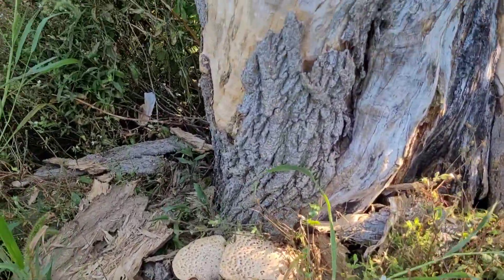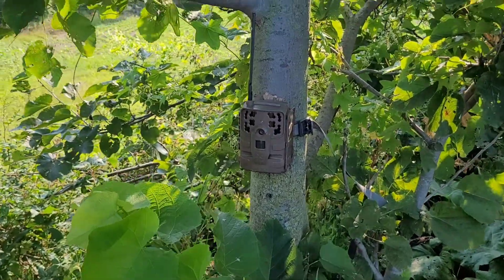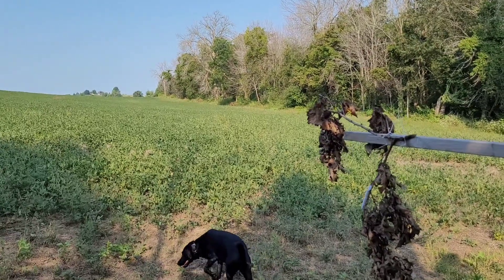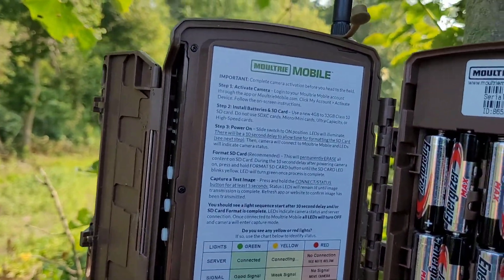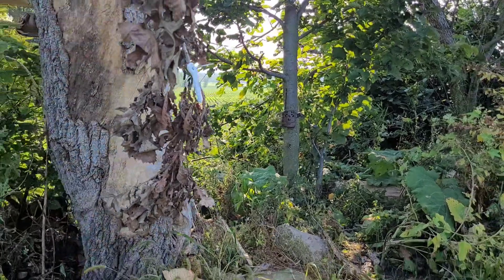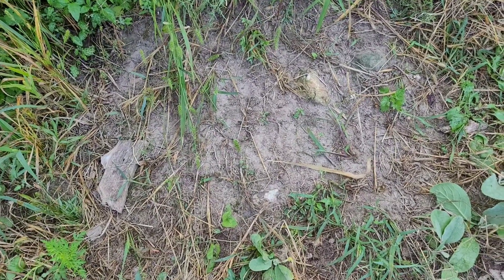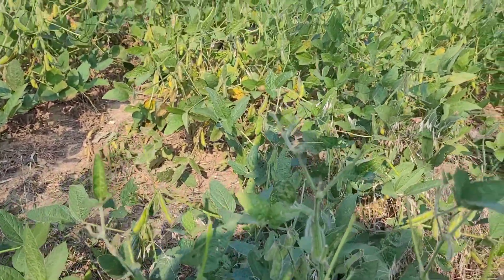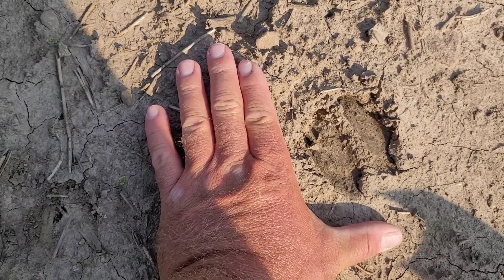TRAIL CAM BATTERY CHANGE OUT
With my second year of running a trail camera, I'm learning as I go with different types of batteries and what is best to use.